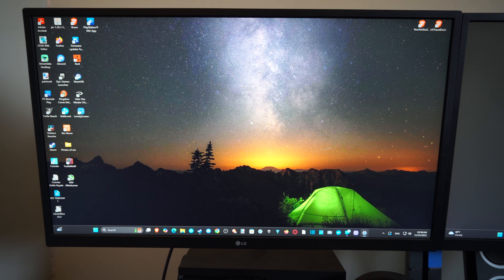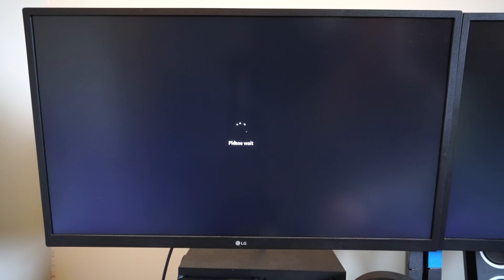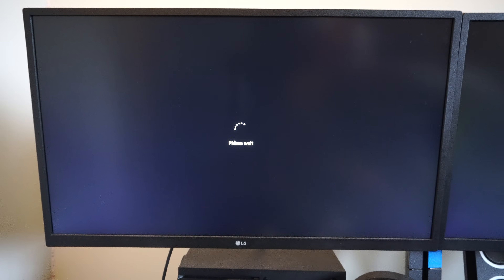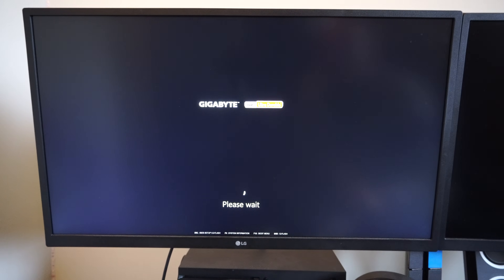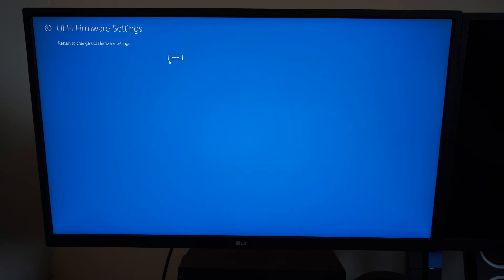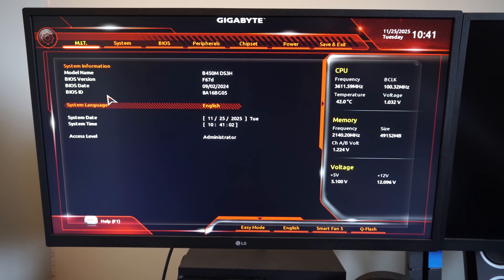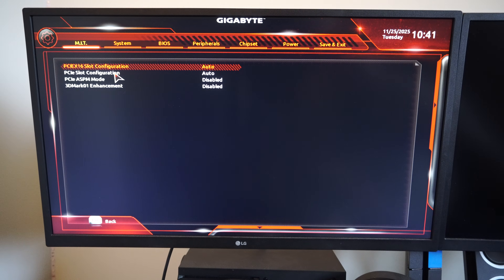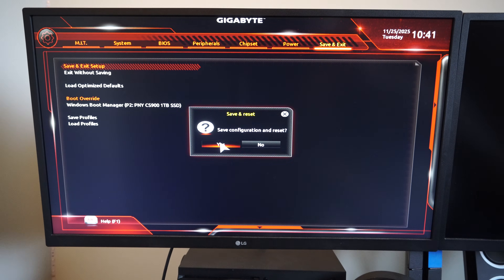How to Switch PCIE Slot from Auto to GEN 3, 4 or 5 for NEW Graphics Card PC (Gigabyte Motherboard)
To configure your GPU PCIe slot to a specific generation on a Gigabyte motherboard, follow these steps and considerations carefully. The exact navigation may differ slightly between motherboard models and BIOS versions.

1. Access the BIOS
Press DEL (or F2 on some boards) during POST to enter the BIOS.
2. Navigate to PCIe Configuration
Typical paths to adjust PCI Express slot generation on Gigabyte boards include:

For Intel-based boards:
MIT (MB Intelligent Tweaker) → Advanced Frequency Settings → PCI Express Configuration
For AMD-based boards:

Settings → Peripherals → PCI Express Configuration
Within the PCI Express settings, you should see options similar to:
Auto (default) – BIOS selects the generation based on hardware capability.
Gen 1, Gen 2, Gen 3, Gen 4, Gen 5 – Force a specific PCIe speed if supported by your CPU, GPU, and motherboard.

3. Consider Hardware Limitations
CPU lanes dictate PCIe generation: Only the processor PCIe controller speed is fully controllable. For example:
Ryzen 5000 / Intel 12th-13th Gen generally support PCIe Gen 4/5 depending on the model.

Older CPUs may be limited to Gen 3.
Motherboard slot wiring: Some slots are chipset lanes and may only support lower speeds or share bandwidth with M.2 storage.

GPU compatibility: Your graphics card must support the speed you select; e.g., a Gen 4 GPU will run at Gen 4 if the slot and CPU support it.

4. Changing the Generation
Highlight your PCIEX16 slot setting.
Change from Auto to your desired generation: Gen 3, Gen 4, or Gen 5, depending on the above constraints.

Save BIOS changes (F10) and exit.
Verify status after boot with tools such as GPU-Z, which can show Bus Interface (e.g., x16 4.0 vs x16 5.0).